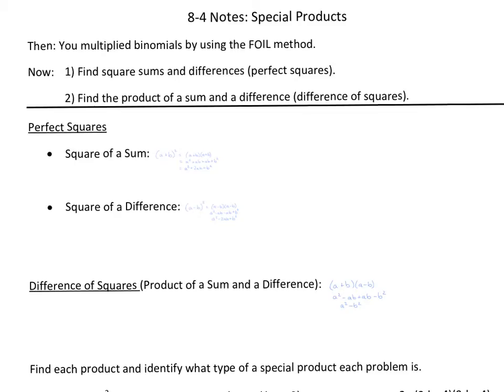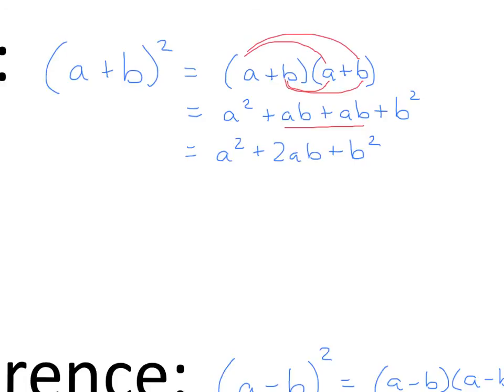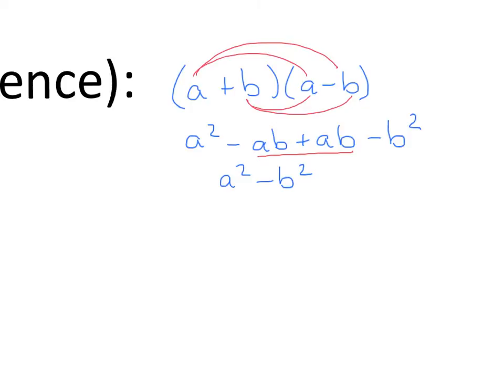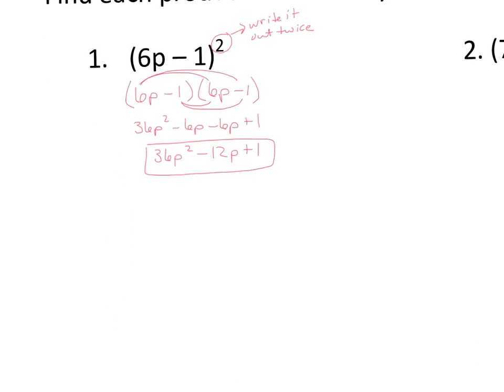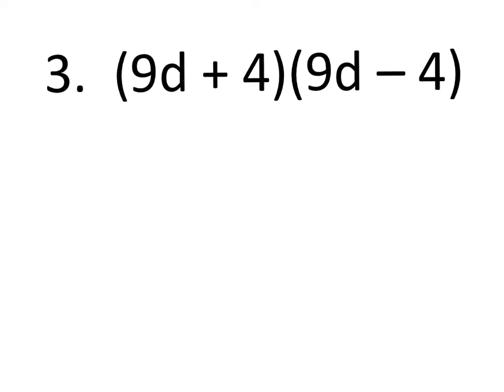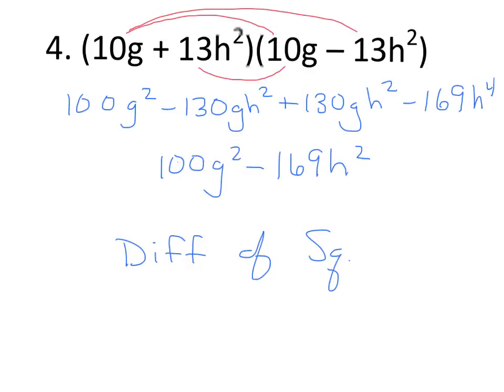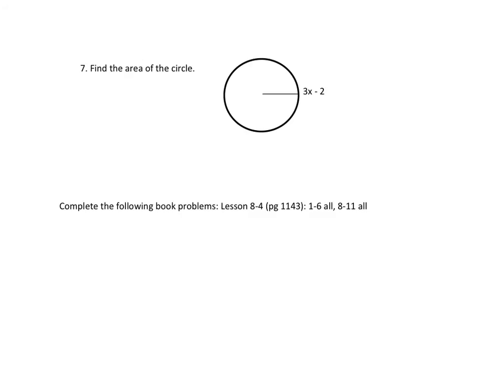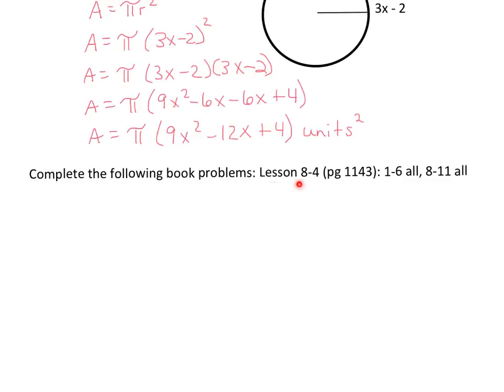Lesson 8-4 (Special Products)